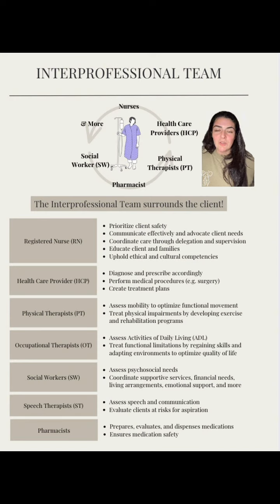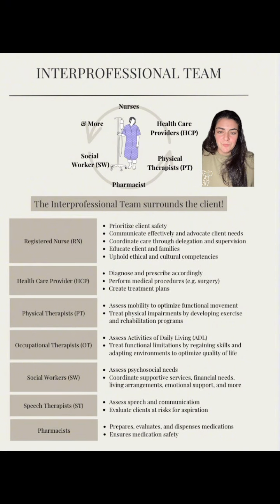The Interprofessional healthcare team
The Interprofessional healthcare team surrounds the client, don’t ever lose sight of that!